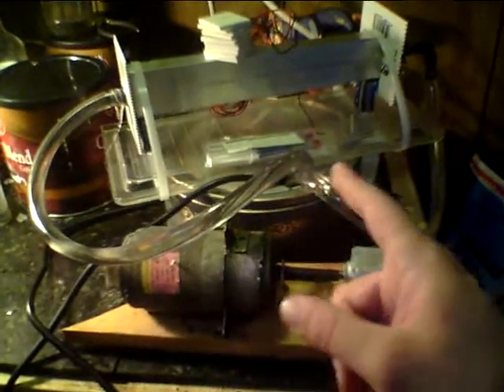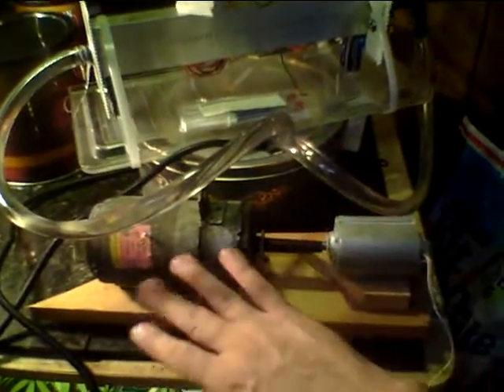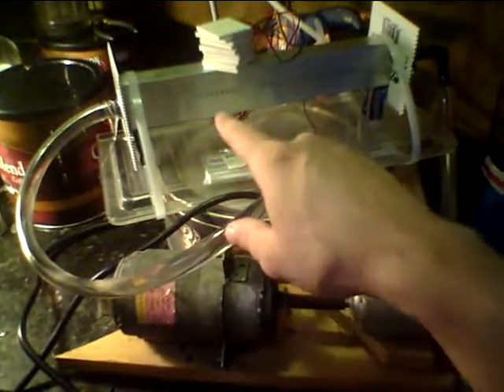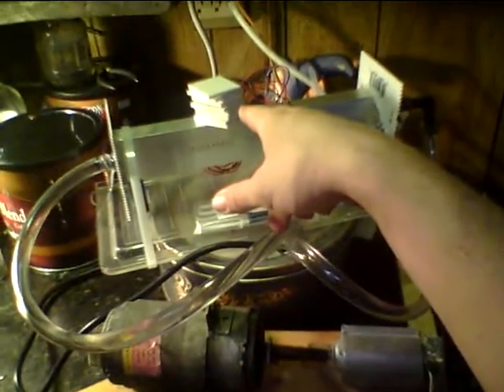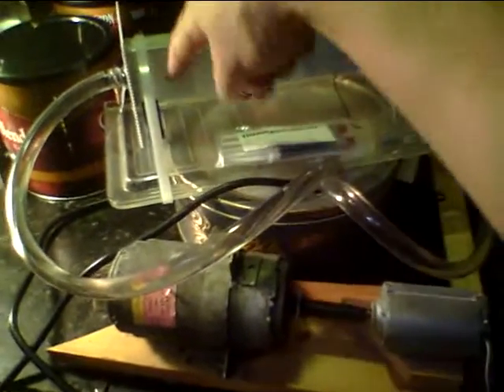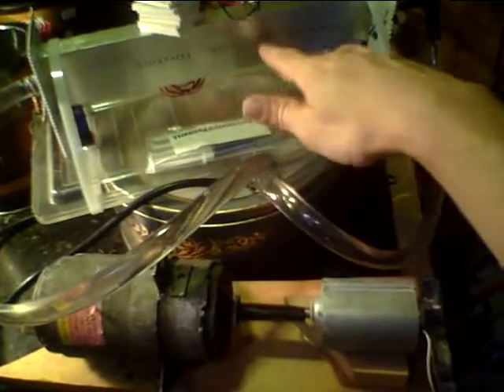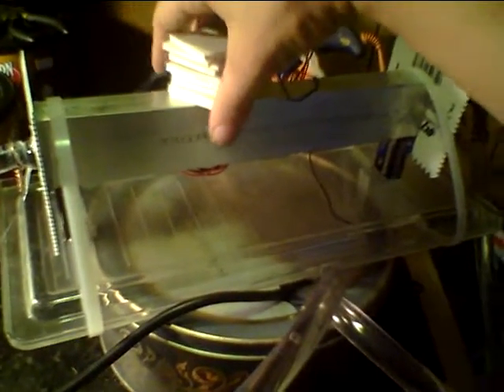Brisbine's THERMOELECTRIC PELTIER GENERATOR!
This is a new type of generator I am making using tea lights and water.
I will also make it so it runs off the freezer from a mini-fridge with ambient temperature. Later perhaps I will make one to use as a window replacement in the winter.

This will be known as Brisbine's thermal generator.
TEC's or Peltiers have been around since the days I overclocked a celeron 366 to 800 but only recently have they been inexpensive enough to think about making a thermoelectric generator. I can buy a pack of them on Amazon and people can replicate my generator for under 50 bucks or so. I want people to have another alternative to gas generators when the power goes out and there is no sun for solar. A generator can be made using your hot water with your cold water in your basement. Rack up 20 volts and you can run it through your solar charge controller to charge a serious battery bank.

My over-unity drive is really just a fun perk anymore. I can crank up most any voltage that will spin it to 9.5X the power.  So it let's me take a normal 100watt solar panel and crank out 200 volts DC with it. Nobody knows what to do with that kind of voltage yet but someday I might use several drives to sell power to the power grid I am also ironically making obsolete.